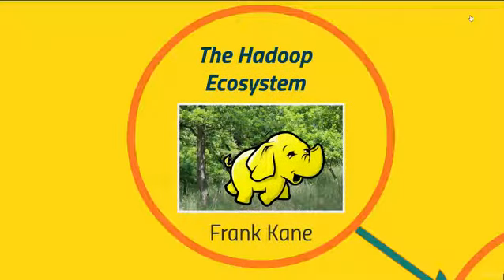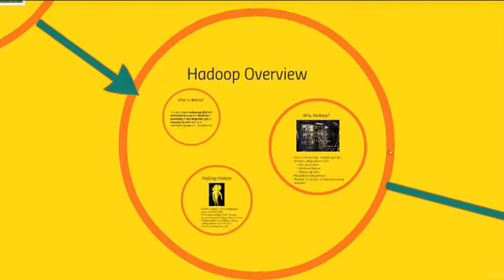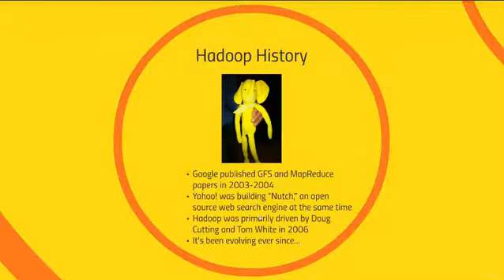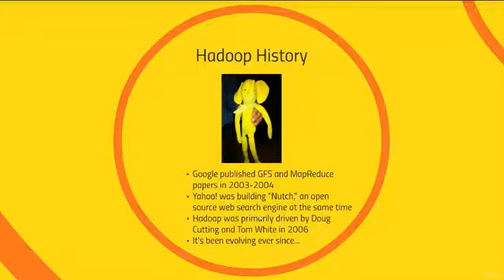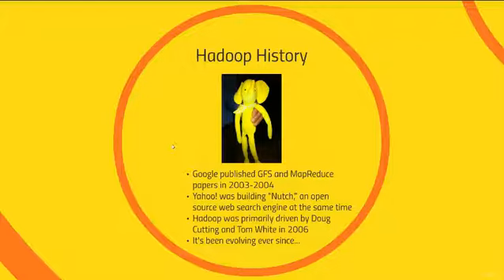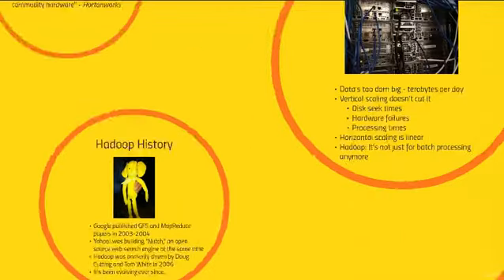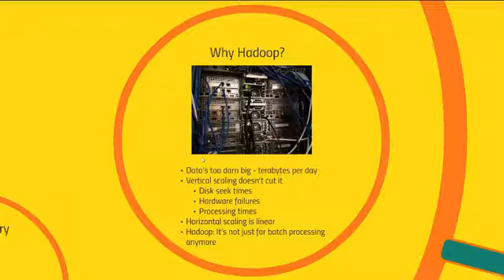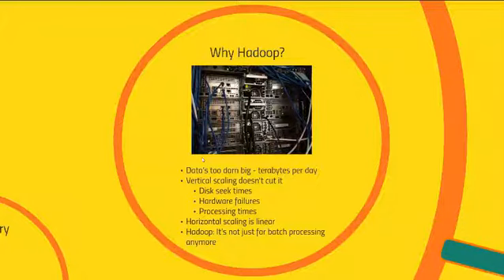2 Hadoop | Hadoop Overview and History